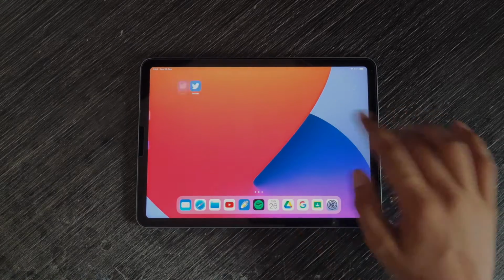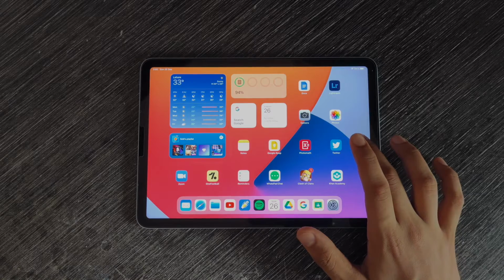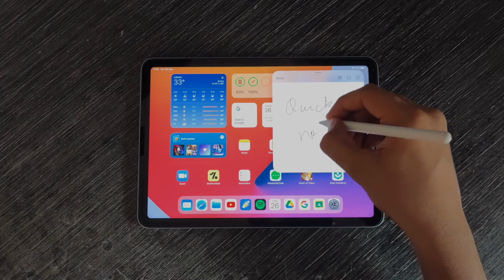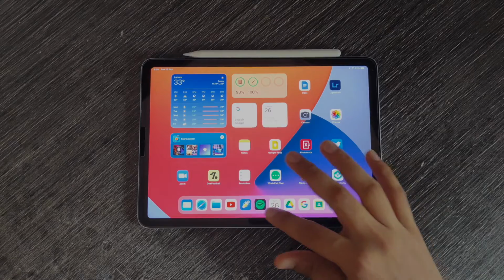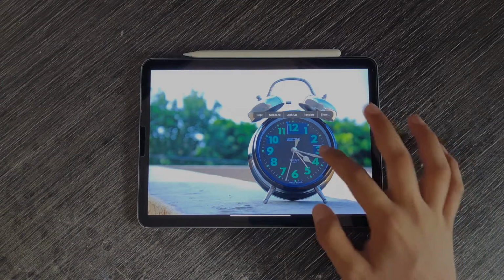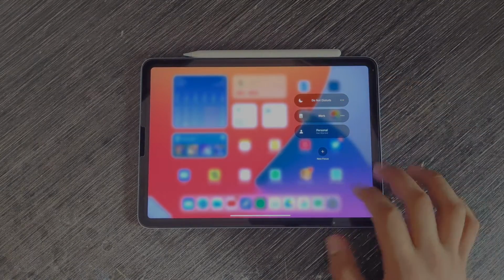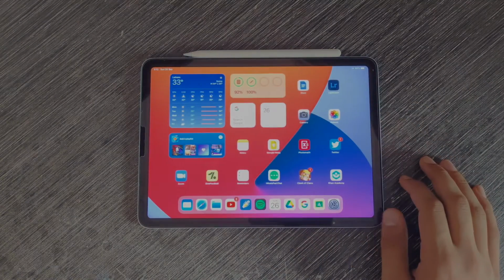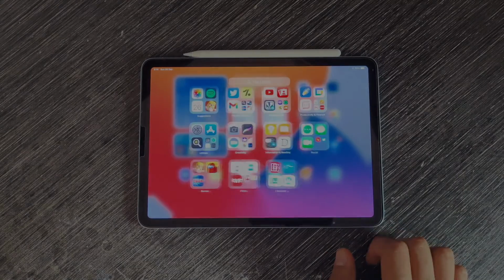IPad-os 15 | Finally!